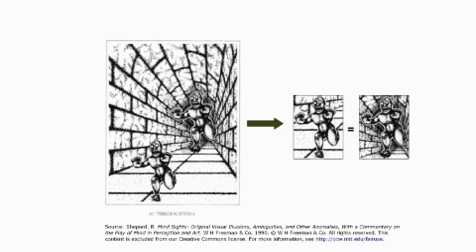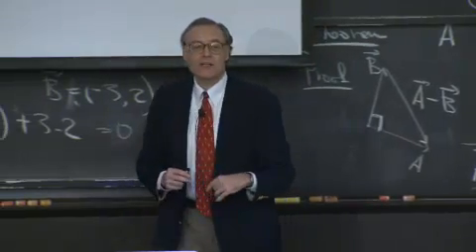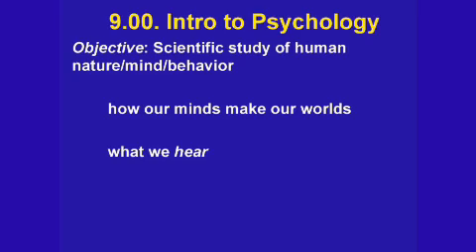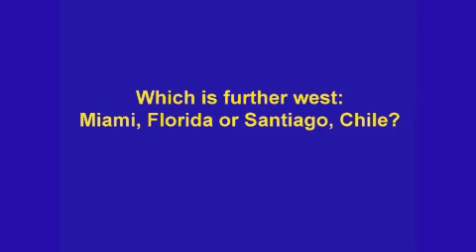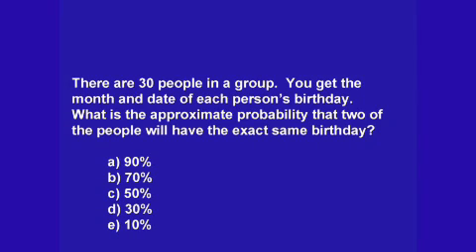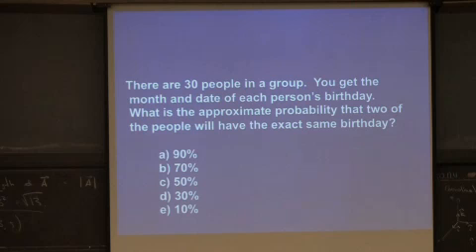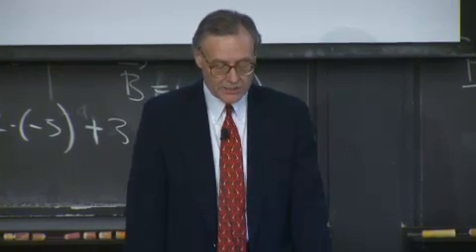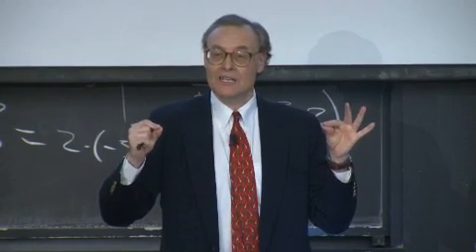learning psychology 101 , Psychology can be a best carrer for you.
This Channel is Created For Best Health Seeker , Yes you can Make Perfect your Health by Learn Some skill using them , here you will find , Fitness , Food & Nutrition , Mental Health , Physical Health.